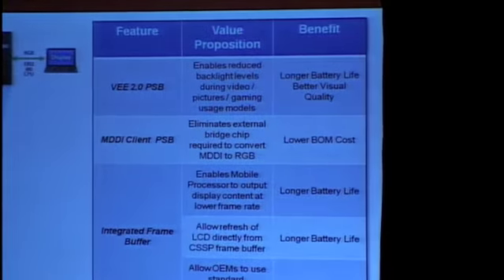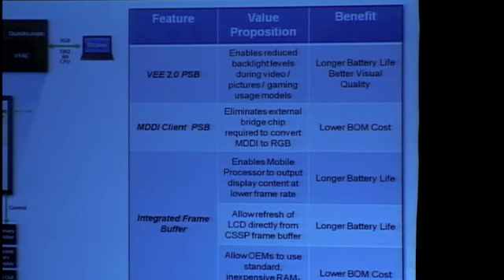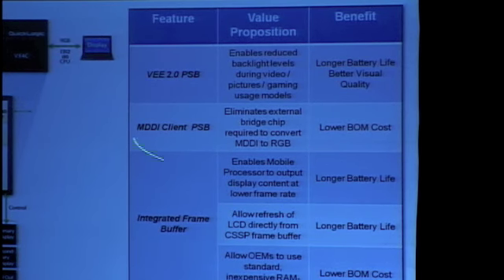QuickLogic Electronics Summit 2009 - 4 of 4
QuickLogic Dramatically Lowers Handset Backlight Power in Qualcomm Handsets with VEE